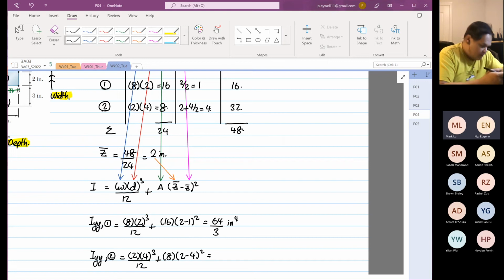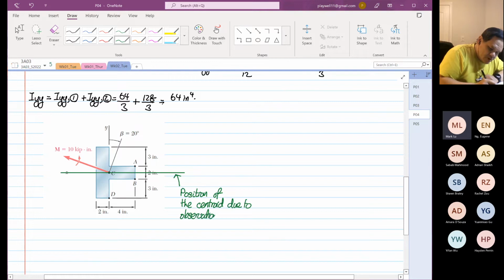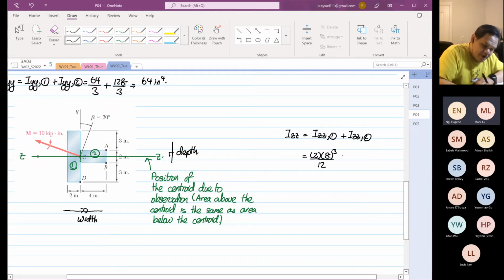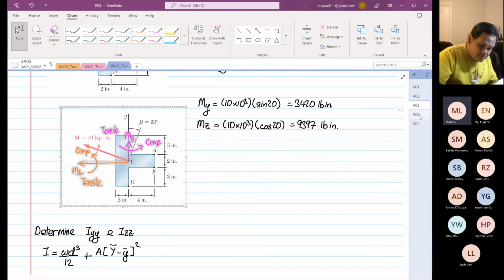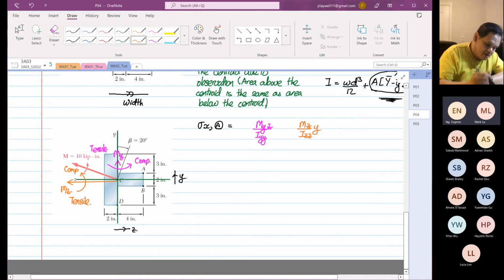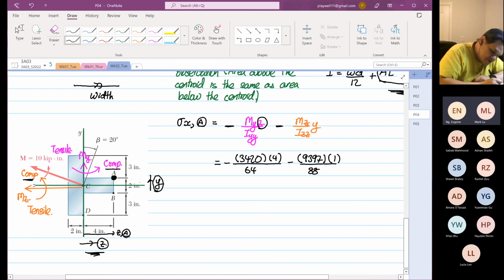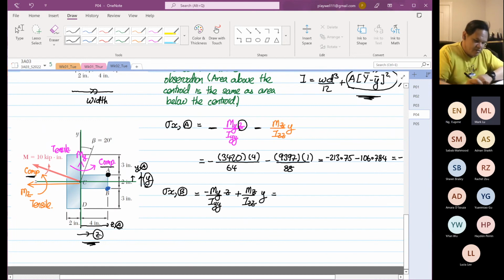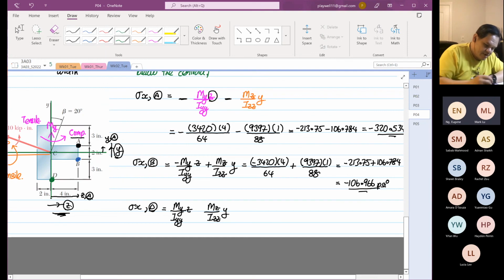Wk02 Tue Unsym Bend P06